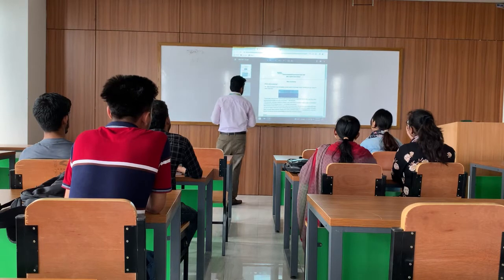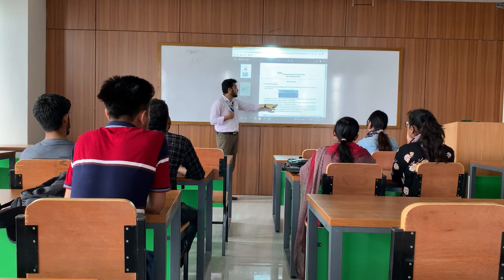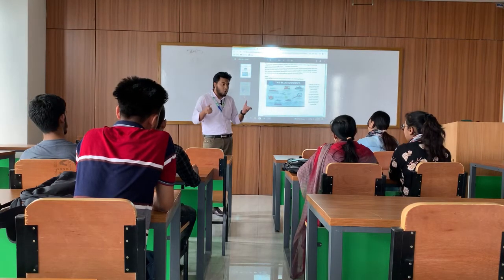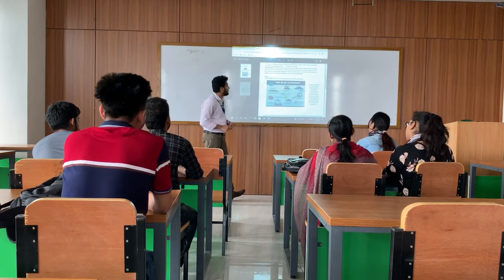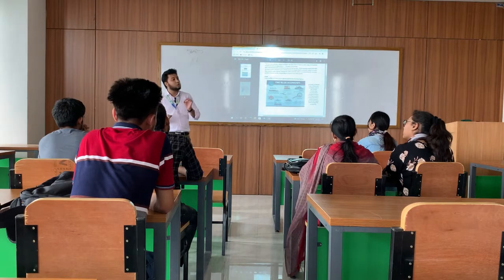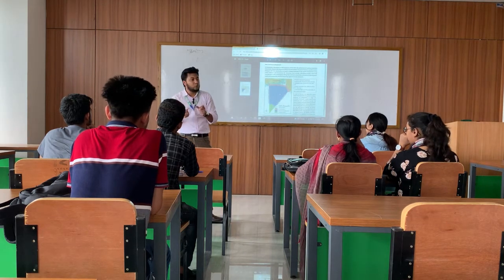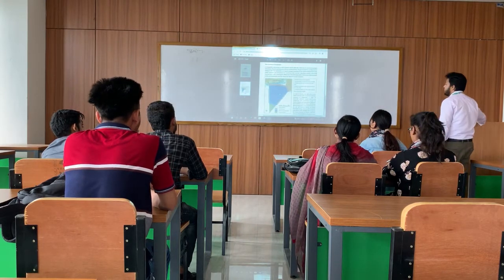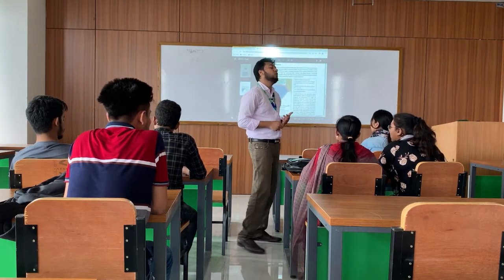Environmental Economics - Blue Economy - SIK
Md. Sadril Islam Khan is a Senior Lecturer at Department of Environmental Science and Disaster Management, Daffodil International University. He is a Master's of Science holder on Renewable Energy & Resource Management from University of South Wales, United Kingdom; earlier with an undergrad on Geology from University of Dhaka, Bangladesh. His Research Interest includes Renewable & Non-Renewable Energy, Waste Management and Wastewater Treatment, Climate Change and Global Warming, Environmental Laws and Policies.